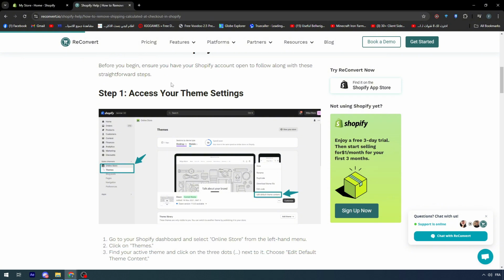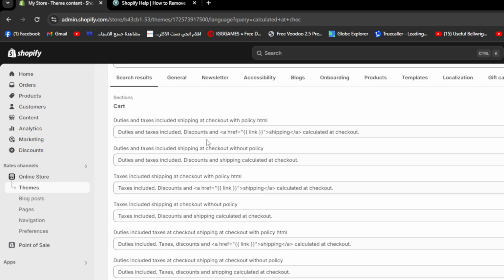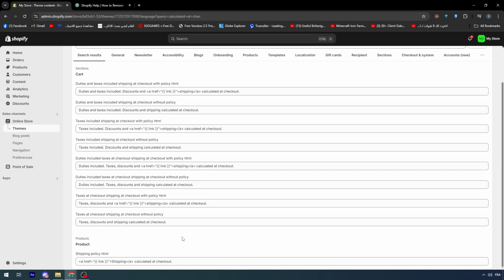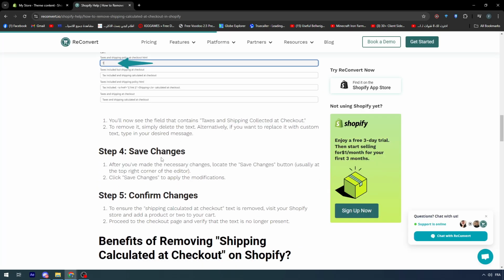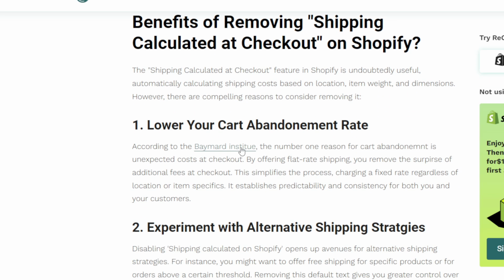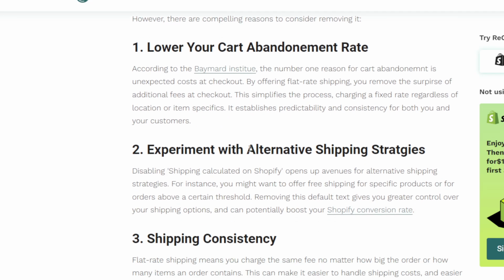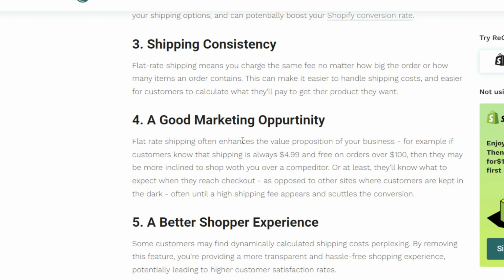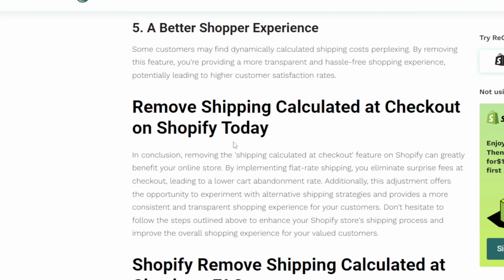How To Remove Shipping Calculated At Checkout Shopify 2025! (Full Tutorial)